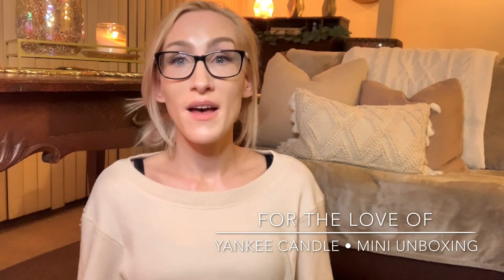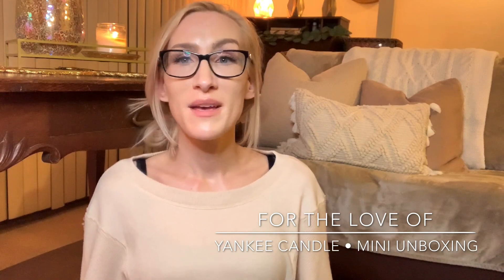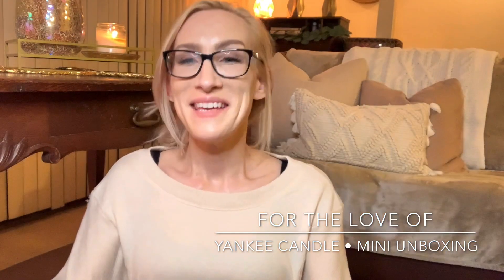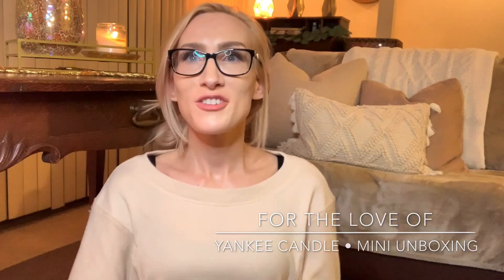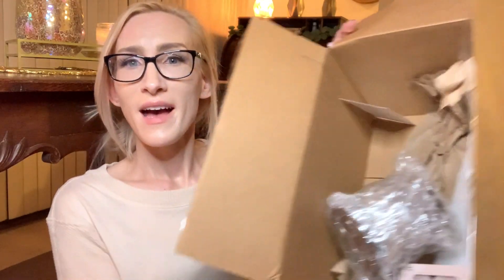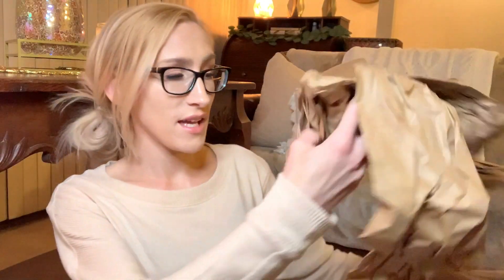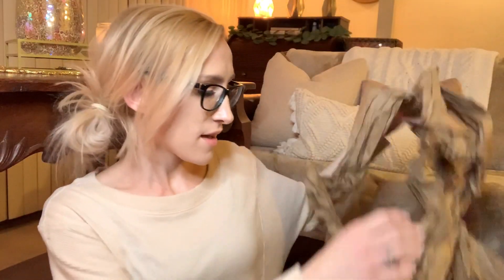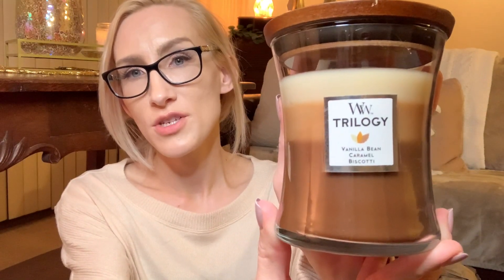Yankee Candle MINI Haul / Unboxing | Woodwick, Tealights & Wall Plugs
Yankee Candle MINI Unboxing ➡️
Woodwick, Tealights & Wall Plugs ✨

Video Starts @ 1:25